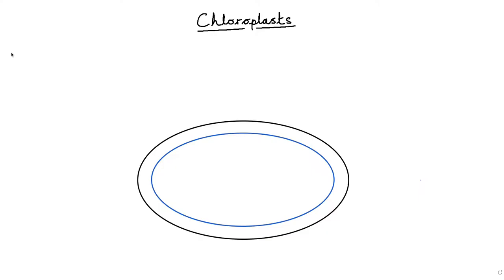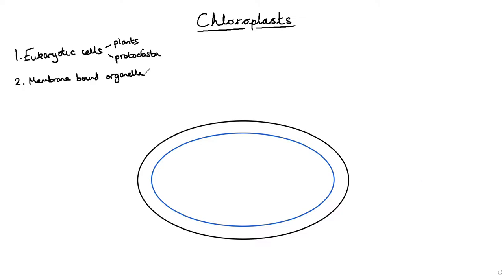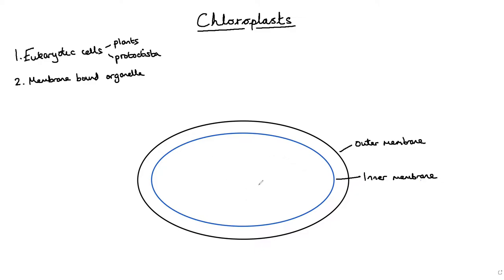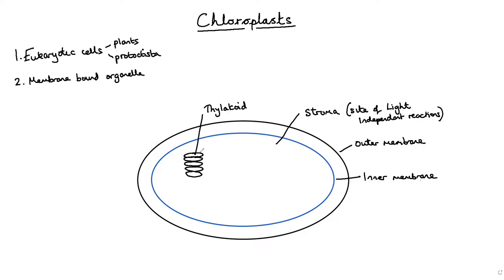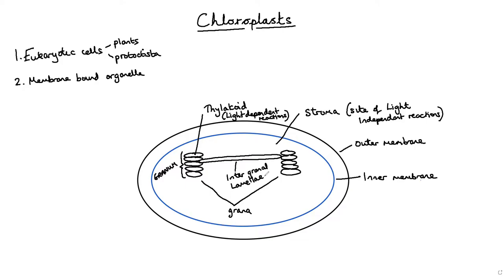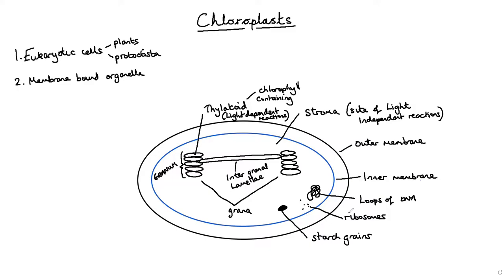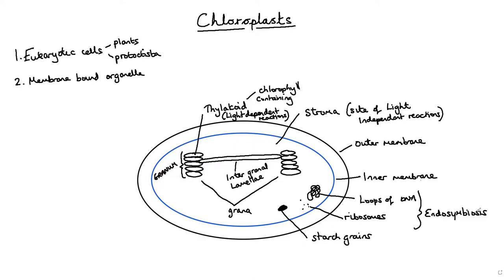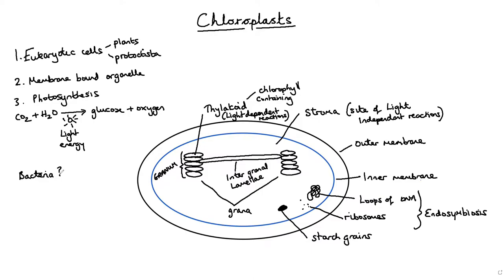Cell Organelles; Chloroplasts. For Edexcel/AQA/OCR/Educas A Level Biology qualifications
A Eukaryotic cell contains many membrane bound organelles, the chloroplasts are one of these. In this video we look at the structure and function of chloroplasts. This video would suit A Level Biology study.